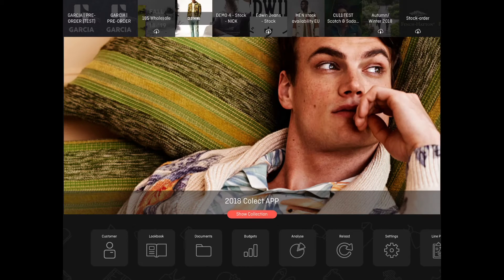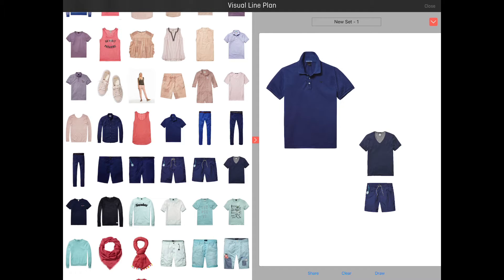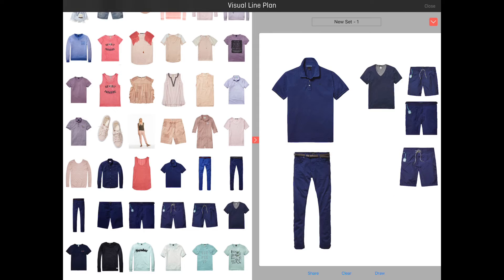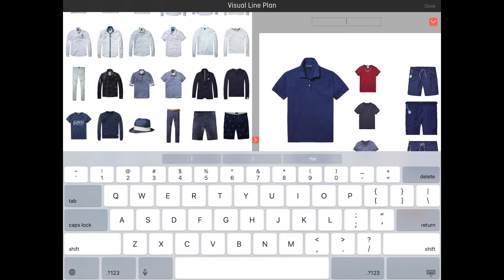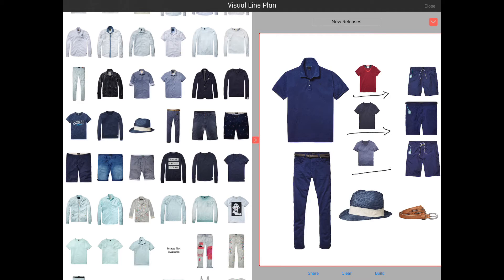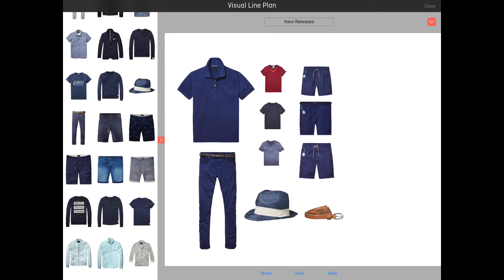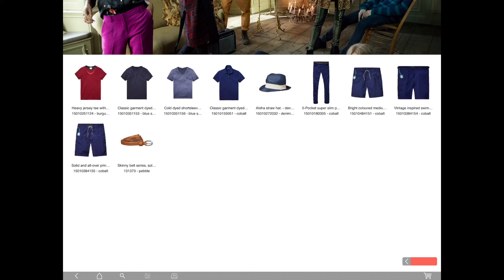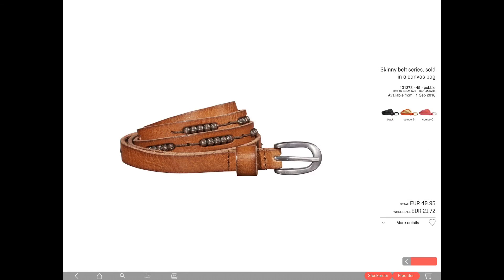Colect New Lineplan Feature Explained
This video explains the use of the new Lineplan Feature in Colect. It can be used to visually create sets of products and share these with your customer or your design team.